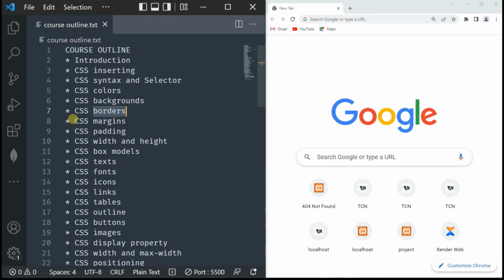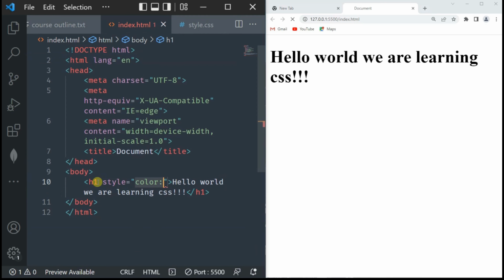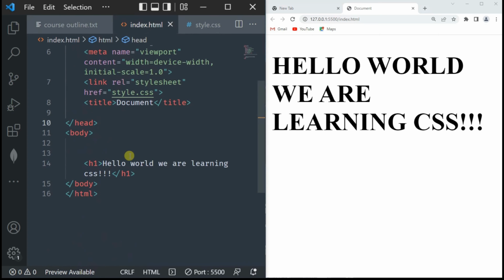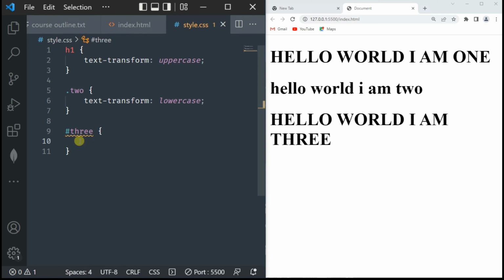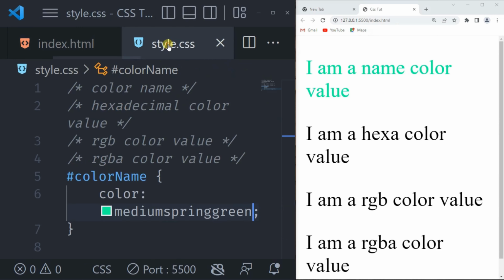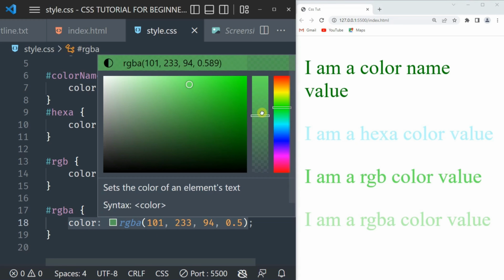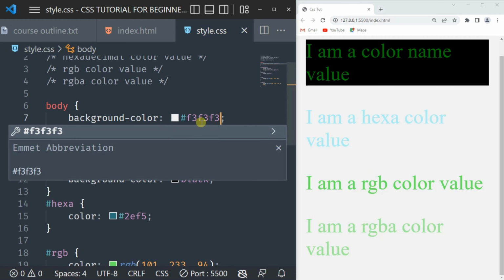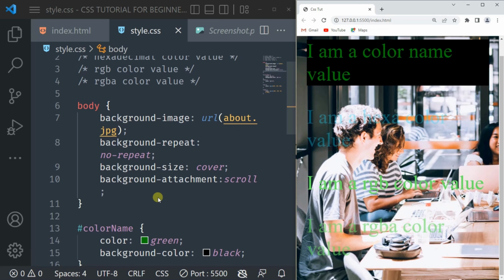CSS Tutorial {CSS MASTERY:PART 1}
Hello techies,  this course is made for the purpose of teaching anyone interested in learning CSS. I have made the video simple and explanable so as too make it easy for everyone to get along. Please let me know your thoughts and questions about this video in the comment section.  Happy  Coding!!!  😊

Chapters:
0:00 Introduction
3:50 CSS Inserting
9:20 CSS syntax and Selectors
14:20 CSS Colors
23:28 CSS backgrounds